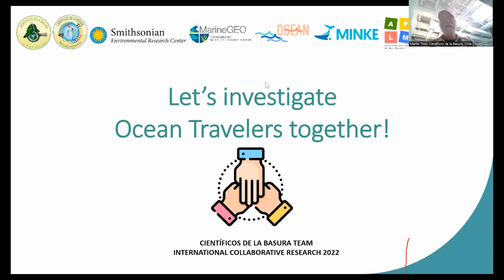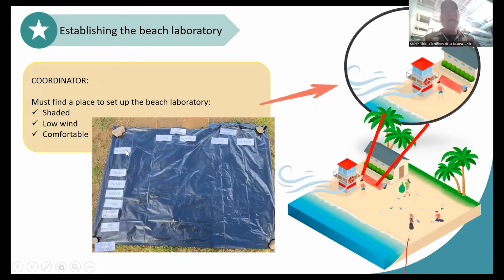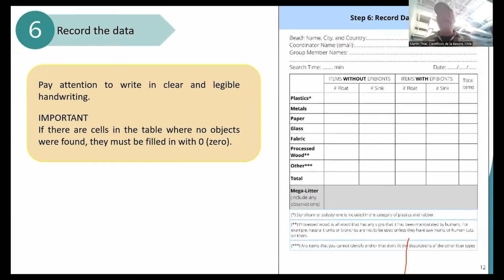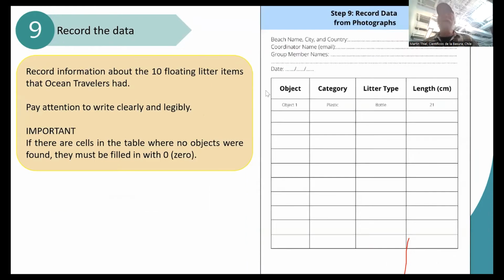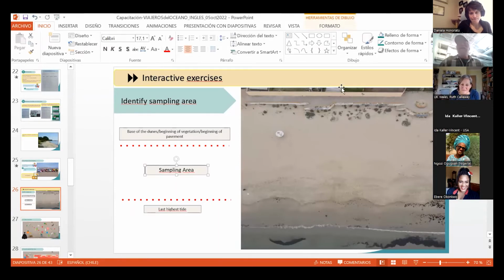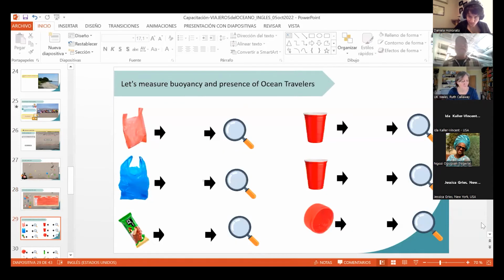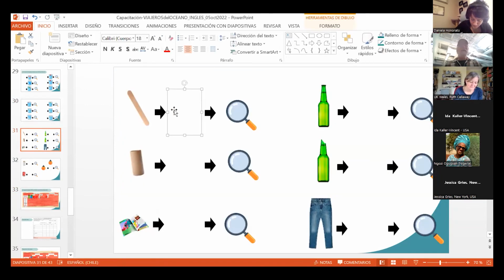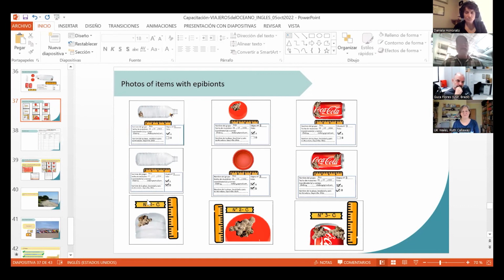Ocean Travelers Training